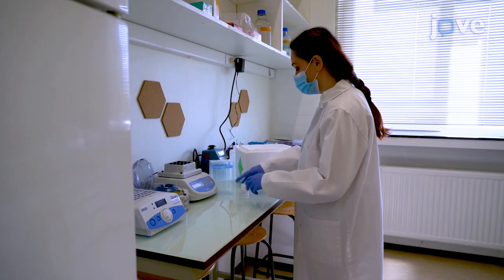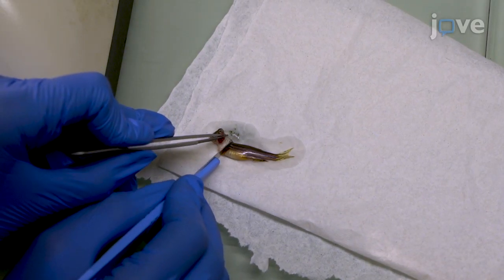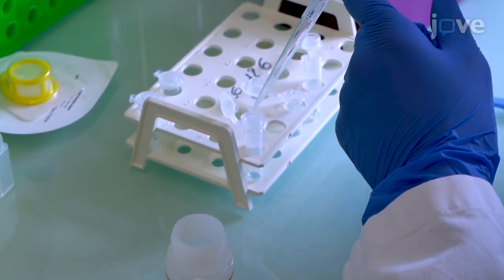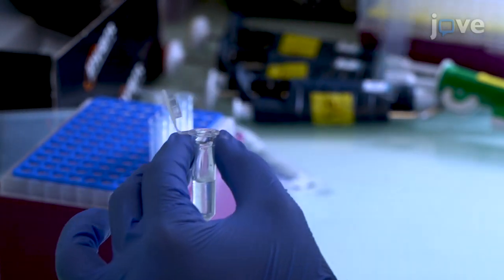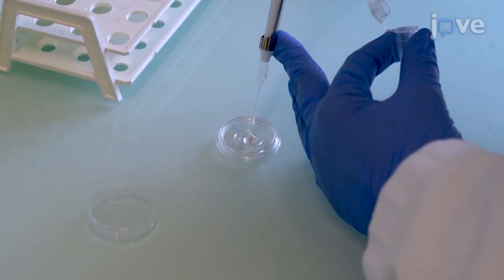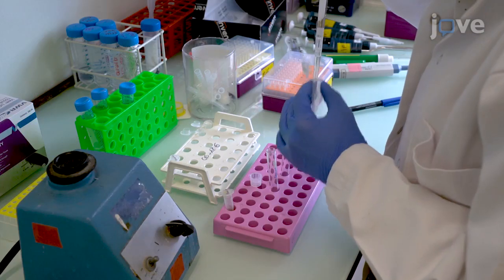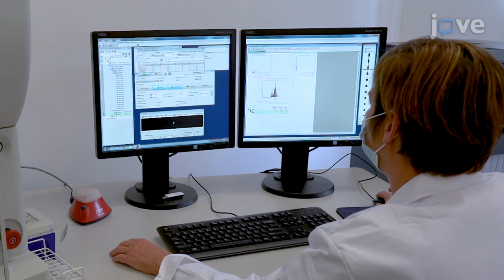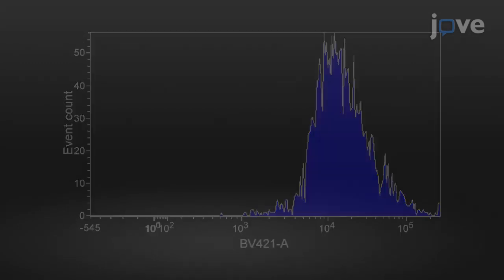Nuclei Isolation from Whole Tissue using a Detergent and Enzyme Free Method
New video from Jove highlighting the Minute™ Detergent-Free Nuclei Isolation Kit! In a recently published article and video, the Université Libre de Bruxelles shows how to easily isolate highly-quality single nuclei from zebrafish brain tissue using the Minute™ Detergent-Free Nuclei Isolation Kit. The method is completely enzyme and detergent-free for high purity isolated nuclei! All Minute™ Nuclei Isolation kits can be found

for complete list of spin column-based products for rapid protein extraction and cell fractionation.